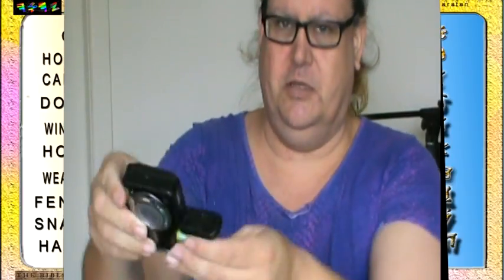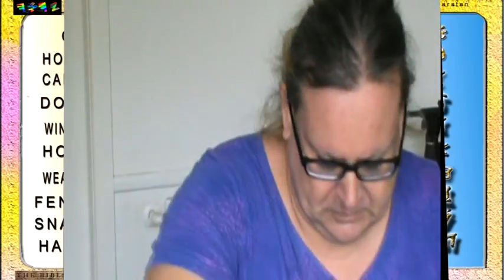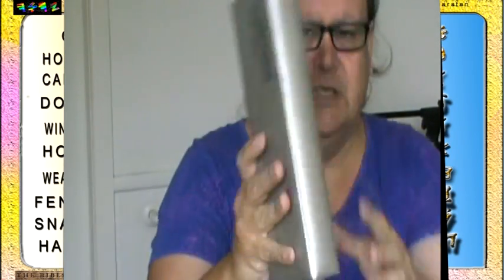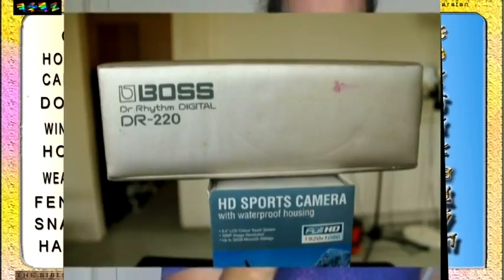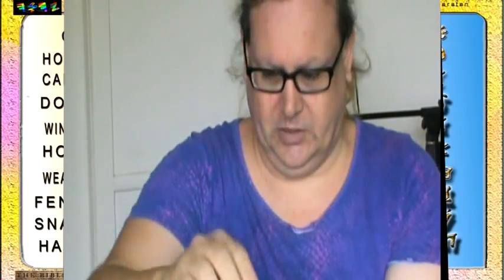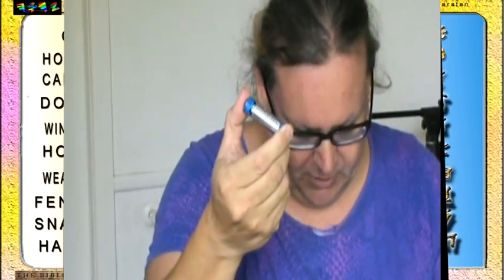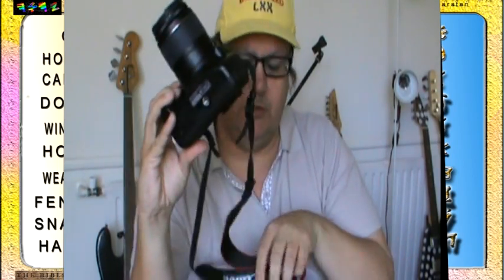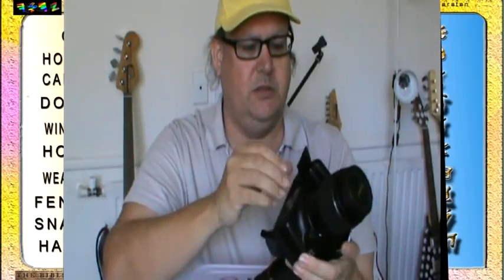My Battery Collection - Short Version